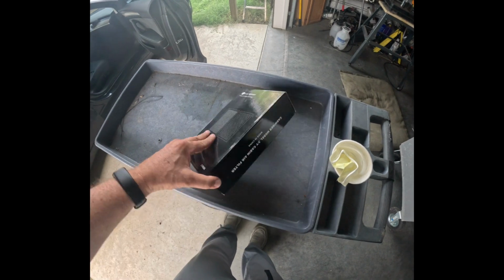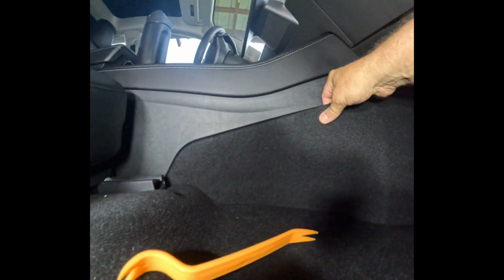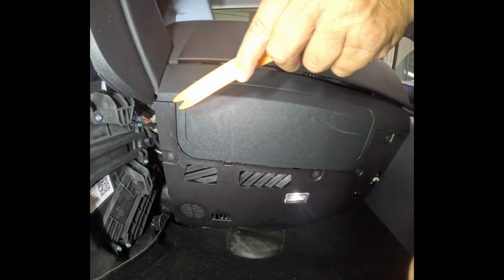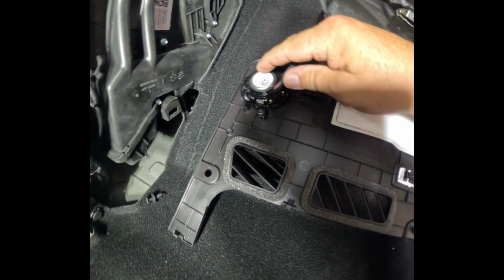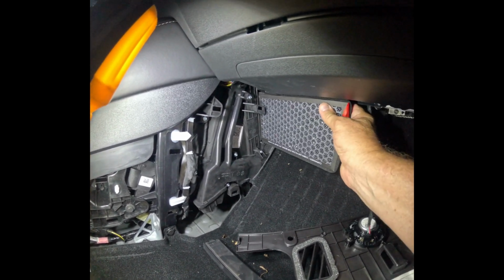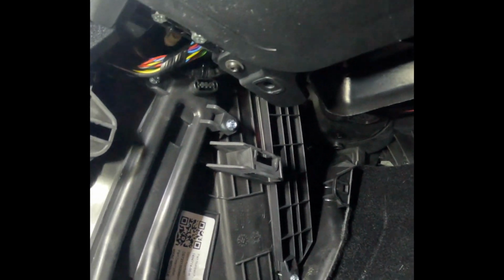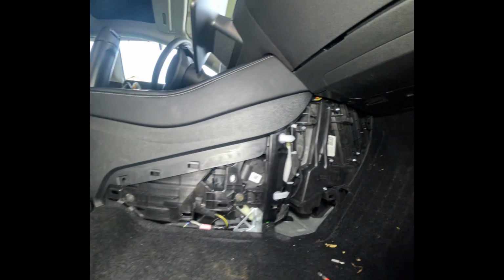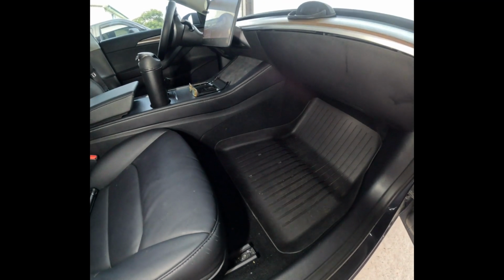How to Replace Cabin Filter on a 2022 Tesla Model 3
How to replace a cabin filter on a 2022 Tesla model 3
Filters available at Amazon